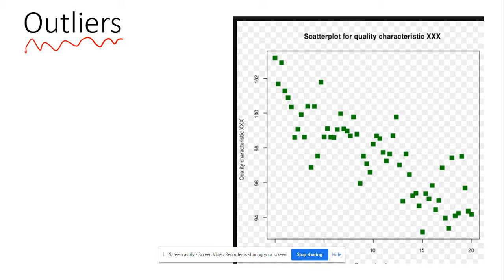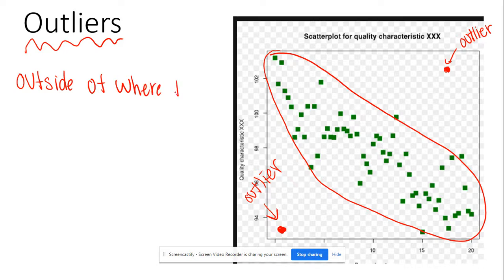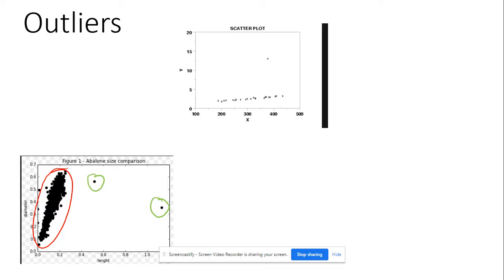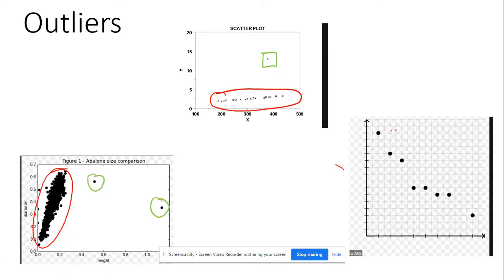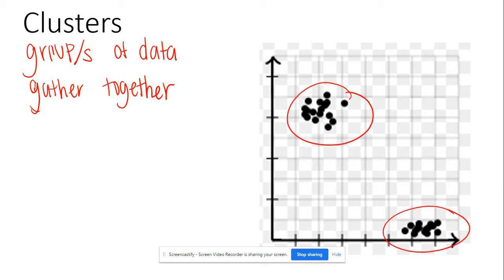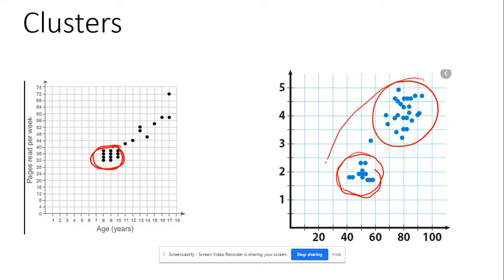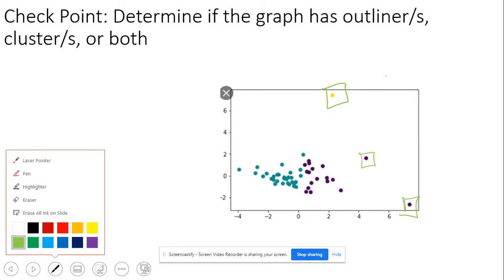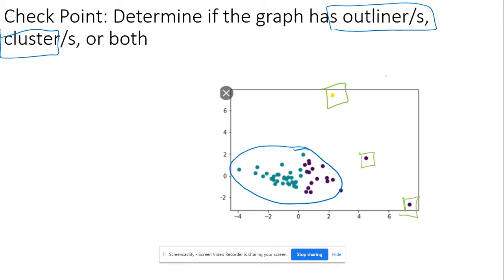Outliers and Cluster on Scatterplots